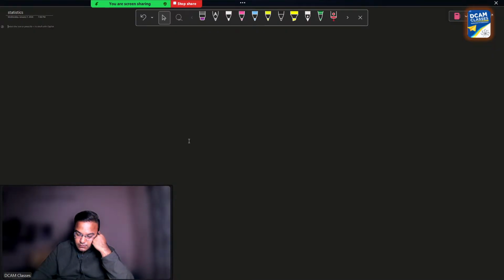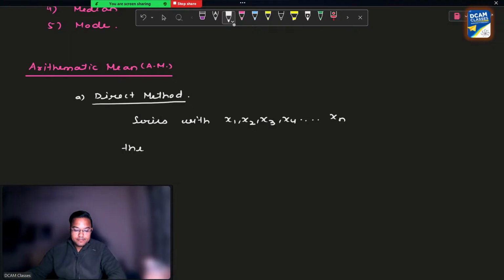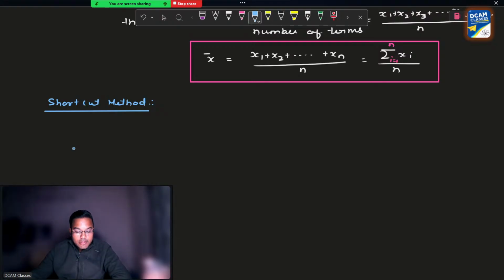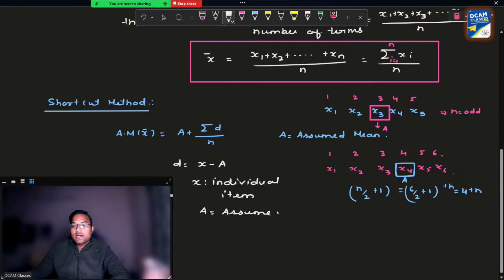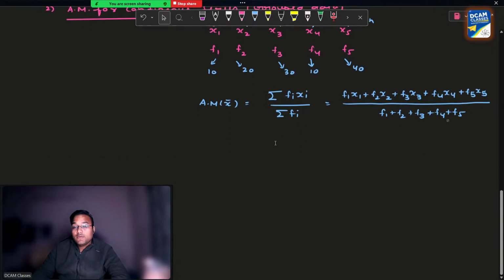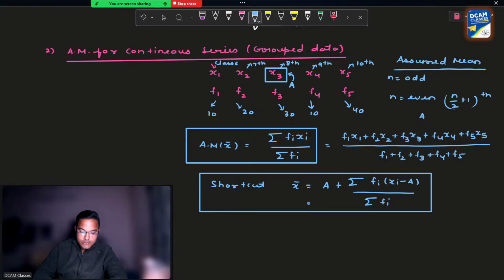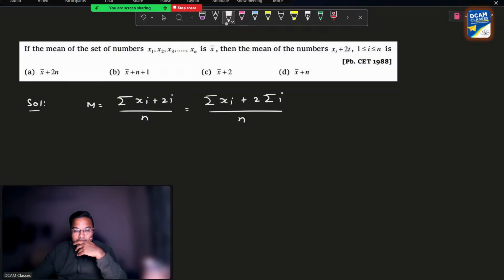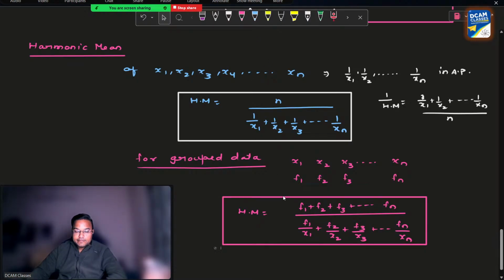jee main /advance class 11 mathematics : statistics class-1 ( 7 january 2026 )